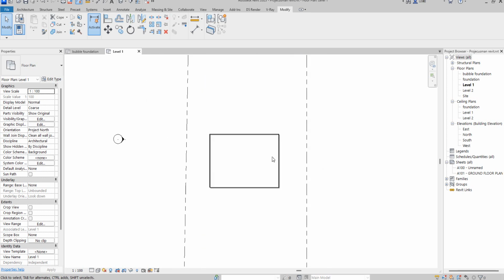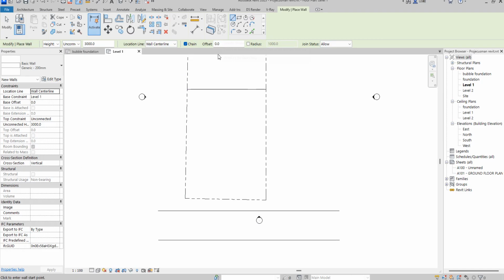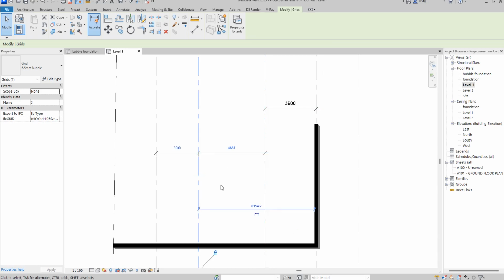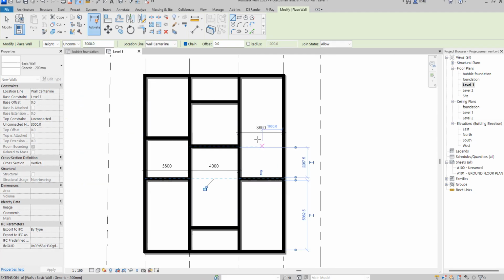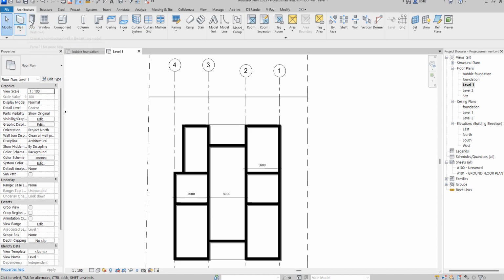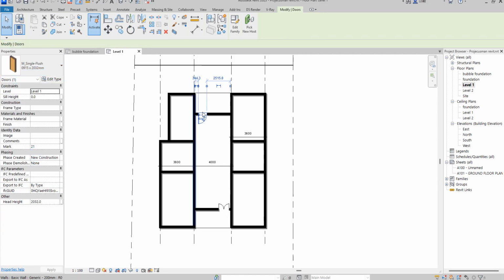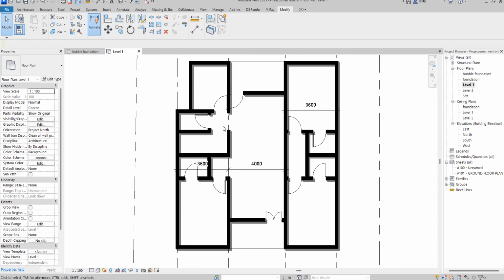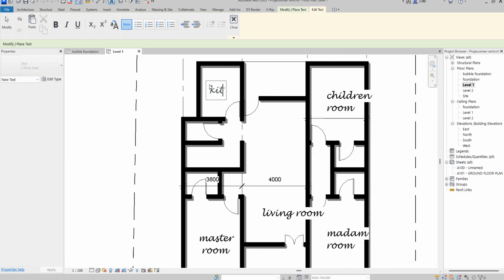Ground Floor Plan #2: Revit Tutorial Step by Step